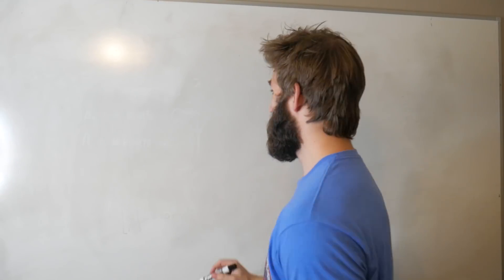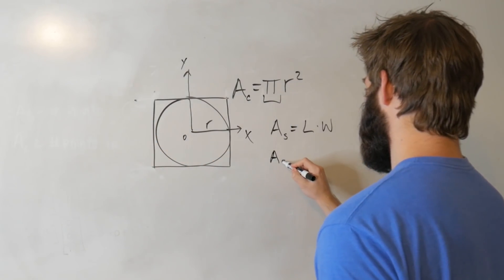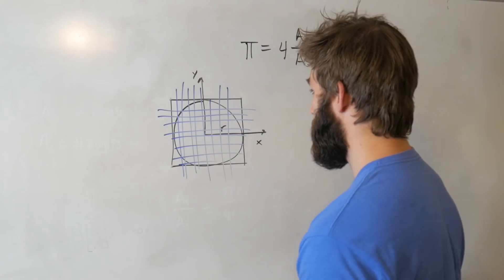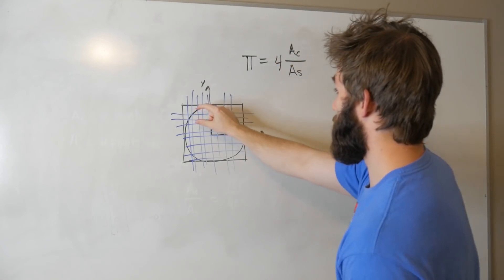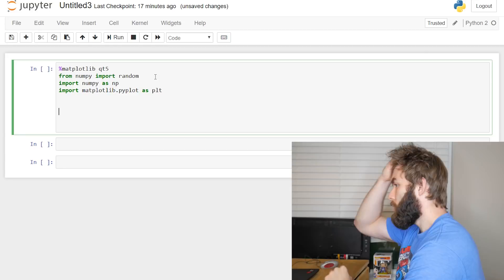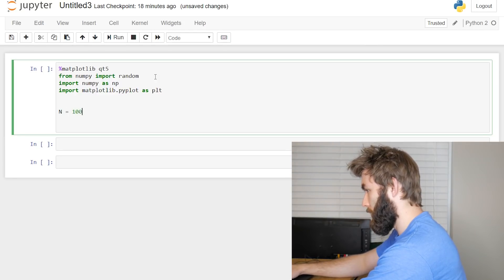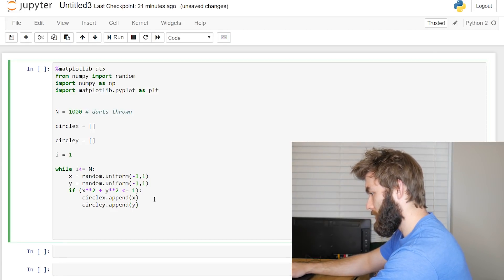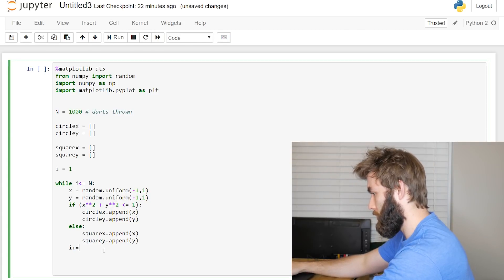How To Estimate Pi Numerically In Python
This video has nothing to do with Good Will Hunting and/or Matt Damon. Just using random sampling and monte carlo to approximate pi.